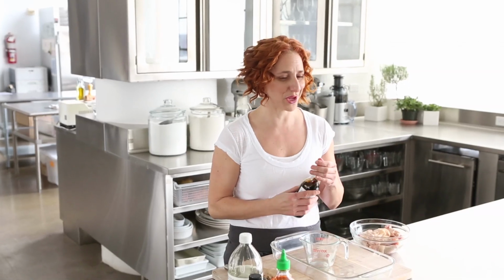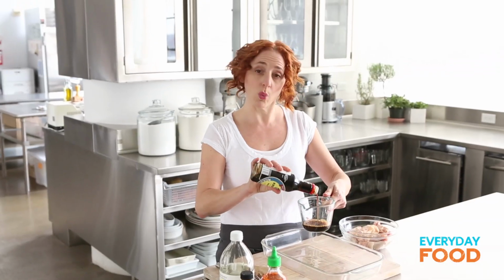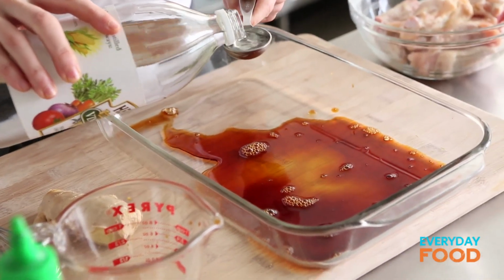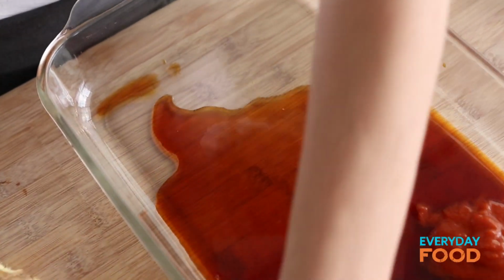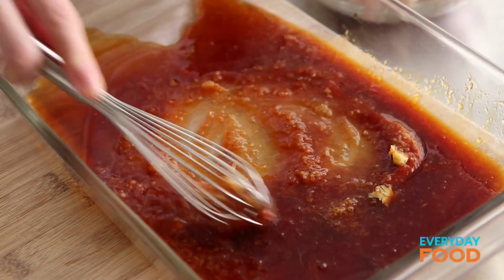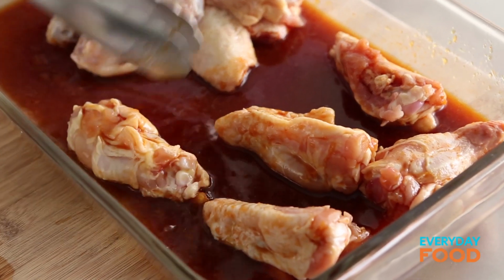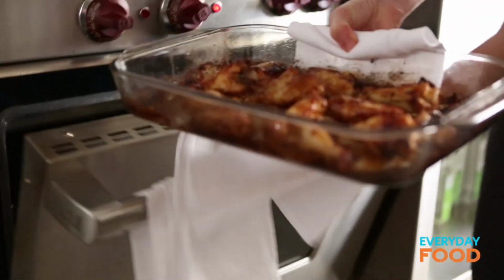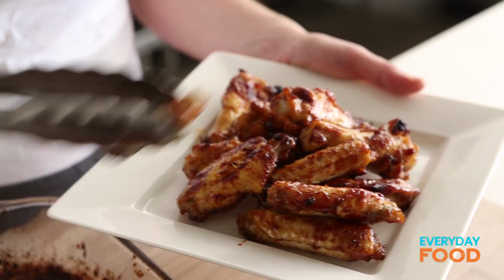Sriracha-Glazed Chicken | Everyday Food with Sarah Carey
My favorite part about eating this chicken is licking my fingers after I'm done -- the spicy, sweet, salty glaze is really THAT good! If you're serving these for a party, I recommend doubling -- or even quadrupling! -- the easy recipe.

Sarah's Tip of the Day:
The flavor-packed sauce is made from soy sauce, white vinegar, Sriracha sauce, sugar, fresh ginger, and toasted sesame oil. (How good does that sound?) It's really versatile -- you could use it to bake chicken thighs or breasts with for dinner -- but in this recipe all you have to do is toss it with some chicken wings or drumsticks, let it marinate for a bit, and bake it until the chicken is nice and glazed. Watch the video, and I think you'll understand why I say these wings are winners!

Recipe Ingredients:
1/4 cup soy sauce
2 tablespoons plus 1 teaspoon white vinegar
1 tablespoon Sriracha sauce
1 tablespoon sugar
1 1/2 teaspoons grated peeled fresh ginger
1 1/2 teaspoons toasted sesame oil
1 1/2 pounds chicken wings, cut in half at joint (wing tips removed), or drumsticks

Nutritional Info:
Per serv (makes 4): 360 cal; 16 g fat; 47 g protein; 4 g carb; 1 g fiber